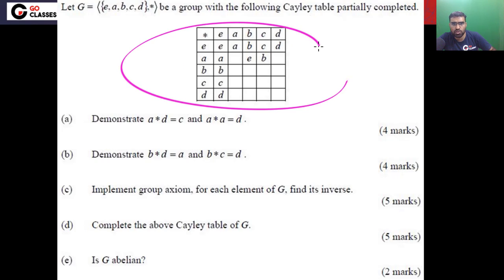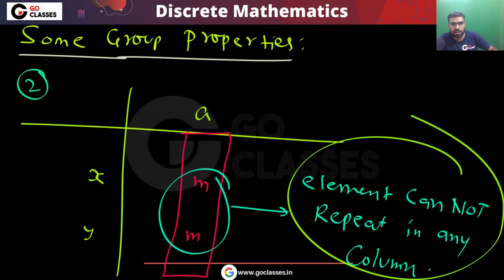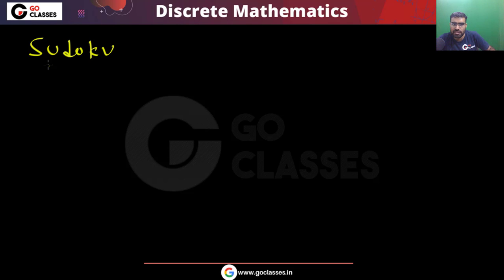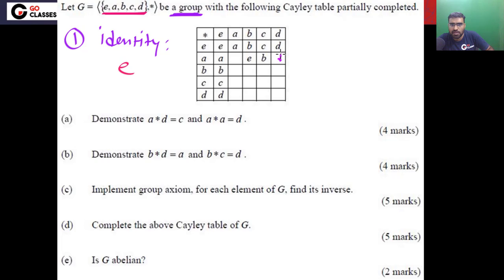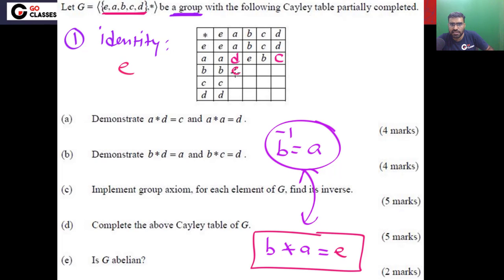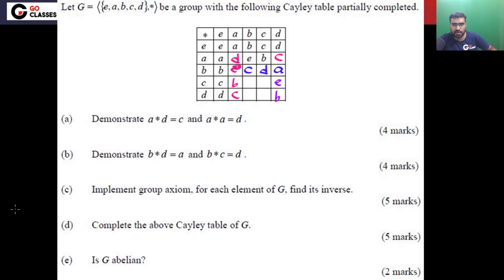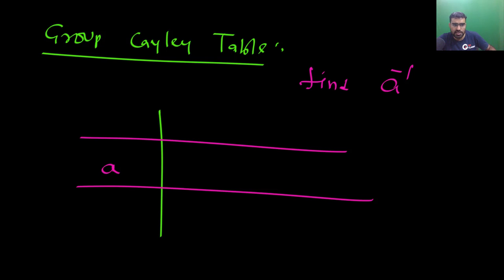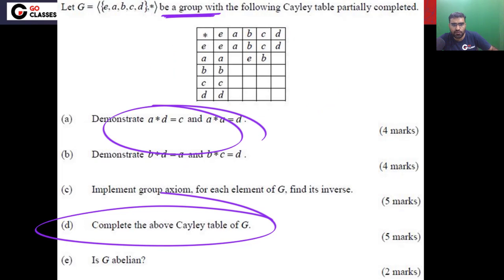Practice Question Group Theory | Complete the Cayley Table for a Group | Discrete Mathematics